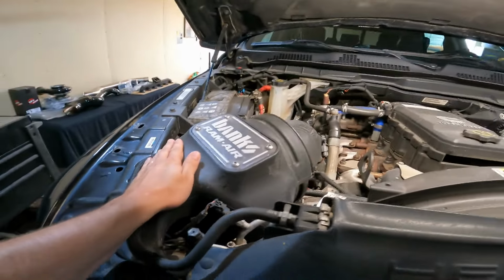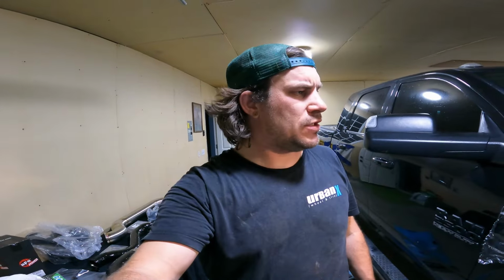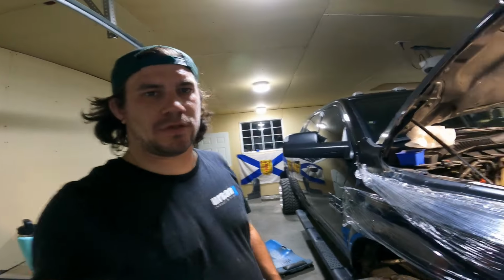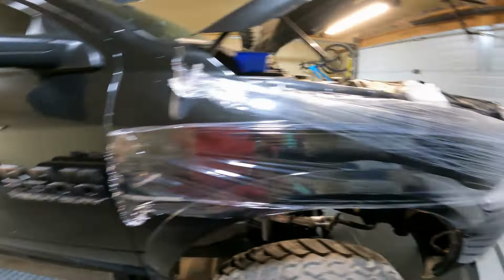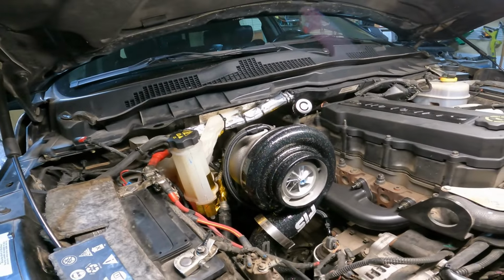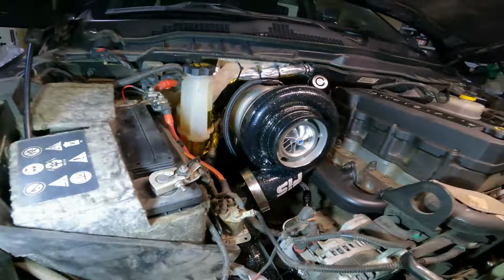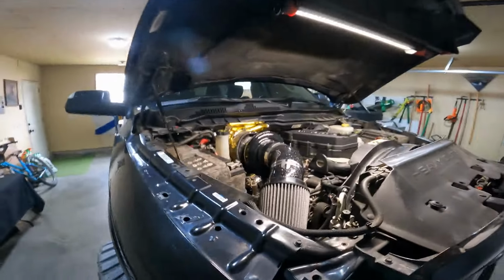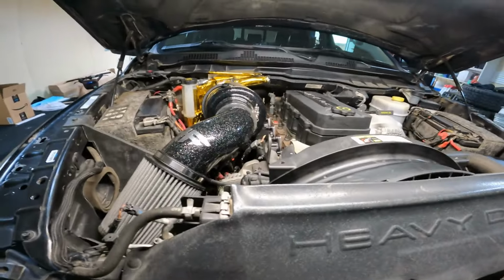6.7 Cummins Second Gen Swap - Turbo Install & Review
I made the jump and sold off my Fleece Cheetah Turbo and went with an S467 Second Gen Turbo Set-up by Phillips Fab. Mated up on a T4 SteedSpeed Manifold. The Workmanship from Phillips Fab is top notch.  The truck sounds and drive amazing.  I decided to go this route as it is a better platform to produce more power and reduce drive pressure. In the video is a break down of tear down and install.  I review the coolant relocation and some of the different fittings and parts that I found beneficial in my install.